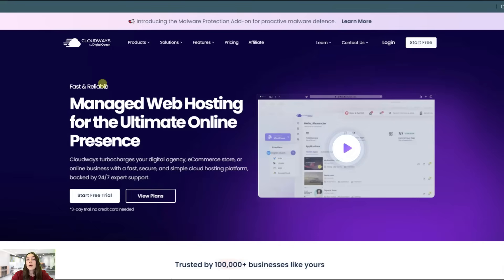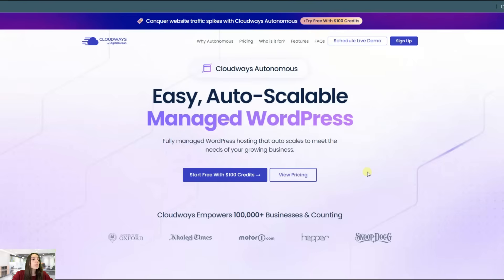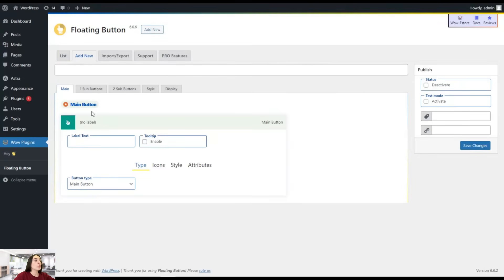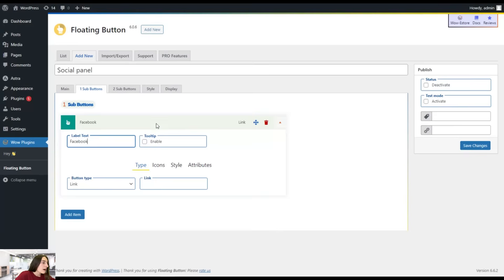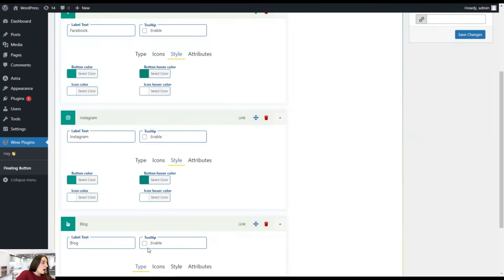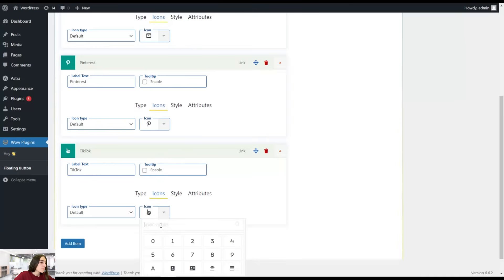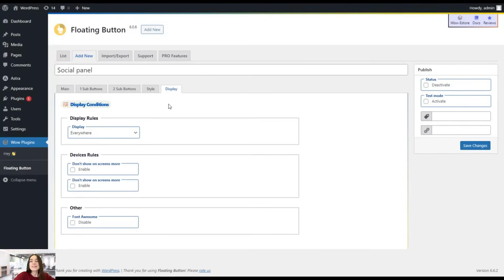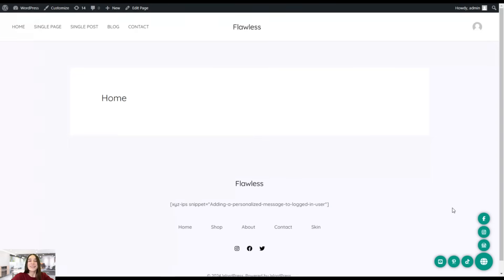How to Create a Floating Button on WordPress Under 10 Mins!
🚀Are you ready to take your website to the next level?

👉  Watch our video and start floating towards a more dynamic and engaging user experience.

Timestamps
Intro 00:00
Reliable Hosting 00:21
Floating Button in Action 02:44
Display 07:27
Outro 08:44